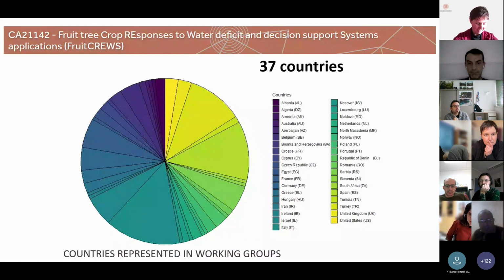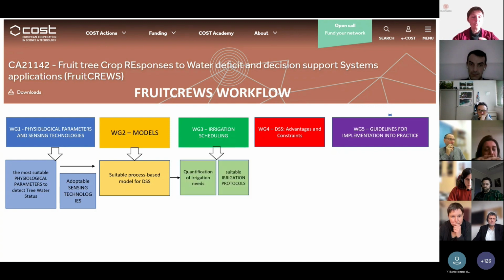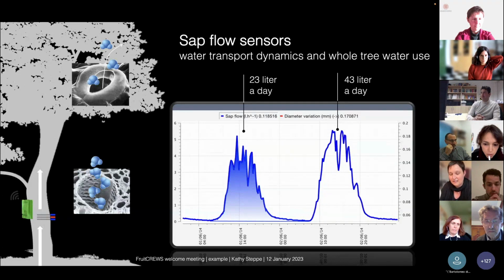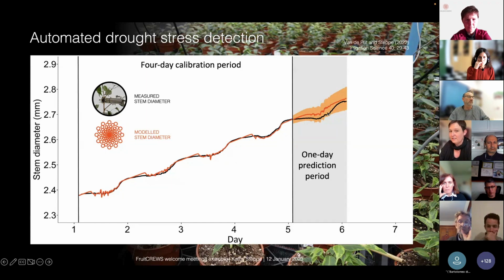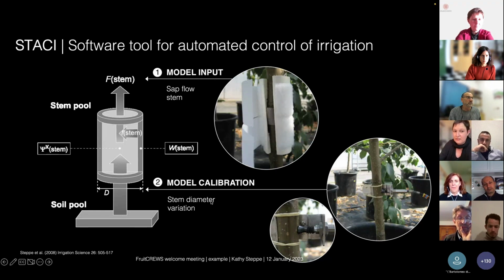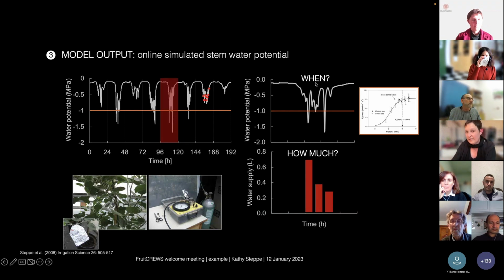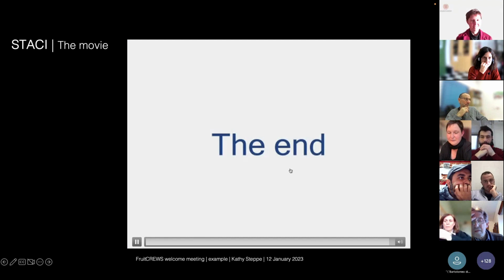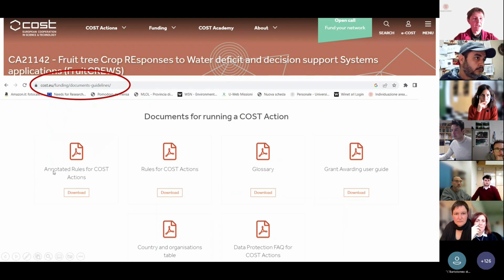FruitCREWS Welcome Meeting January 12th, 2023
FruitCREWS Welcome Meeting Agenda:
a) FruitCREWS general introduction, practical aspects and  core group presentation (Chair/Vice Chair)
b) Technical seminar - "From physiological indicators to modelling and Decision Support Systems: how FruitCREWS could make irrigation scheduling more efficient" (Prof. Kathy Steppe - University of Ghent)
c) Discussion and questions

FruitCREWS is COST Action that aims at understanding the physiological behaviour of fruit tree crops in response to drought stress, in different environments, and identifying the best tools to monitor plant water status in real time while allowing growers to precisely schedule irrigation through the adoption of new technologies. Activities will focus on 1) identifying the most useful physiological parameters to quantify drought stress using cost-effective and user-friendly sensor tools; 2) comparing and assessing the performance of existing models to quantify plant water needs under drought, for possible implementation in decision support systems (DSSs); 3) defining the most effective (deficit) irrigation strategies for different crops and environments and 4) identifying gaps for improving existing DSSs based on the knowledge generated by the network, while taking actions to facilitate their diffusion among stakeholders and adoption by end-users.